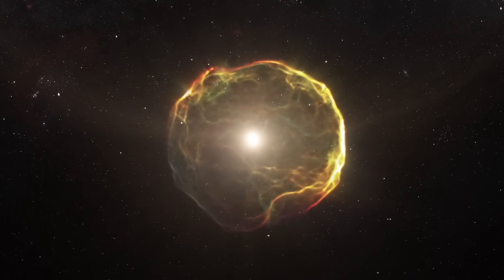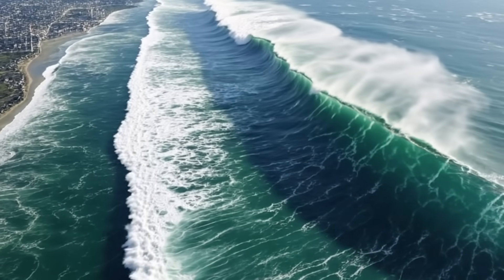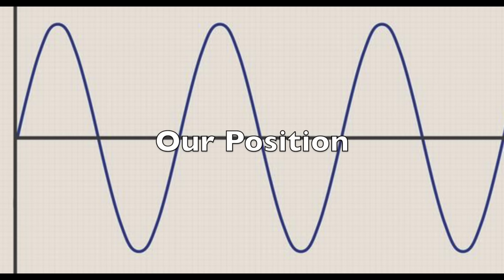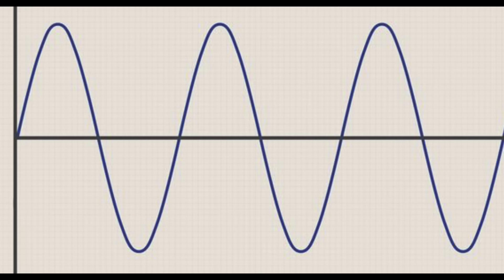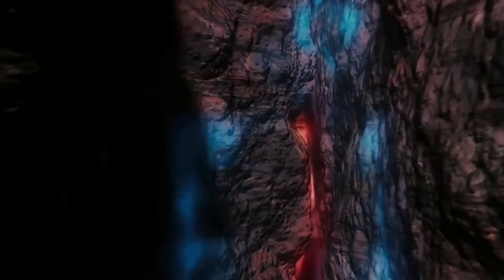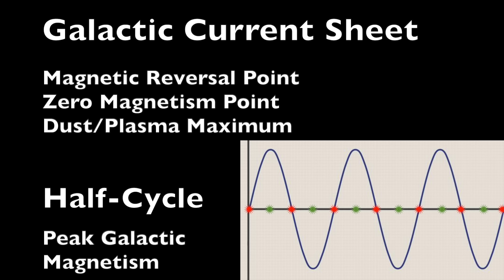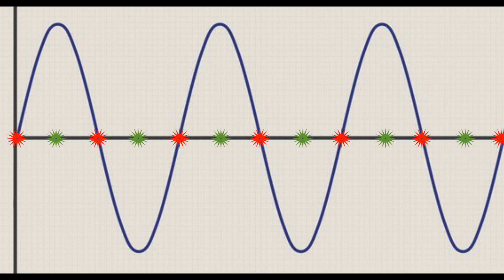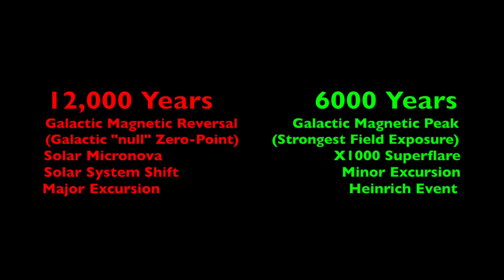6000 v 12000 Year Disaster Cycle (Advanced Concepts)